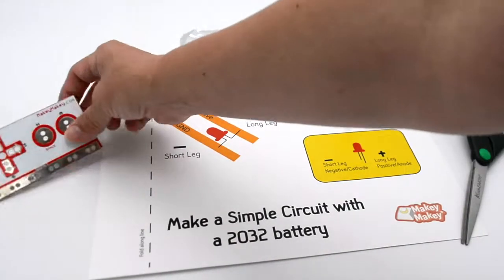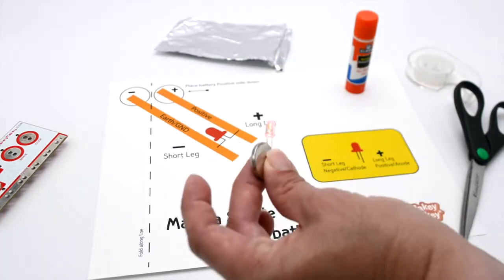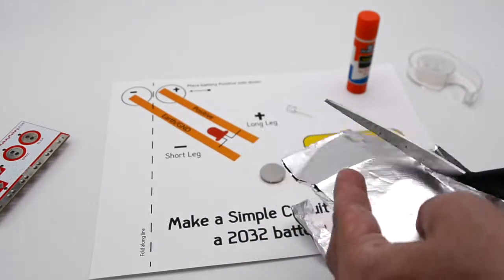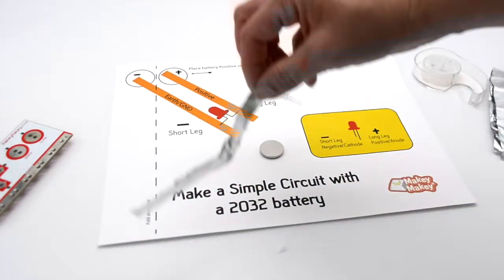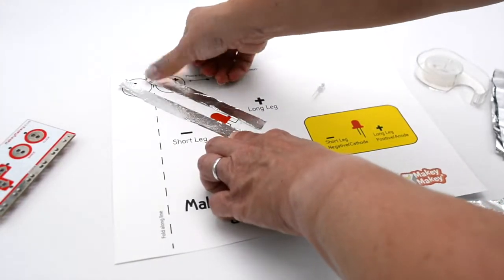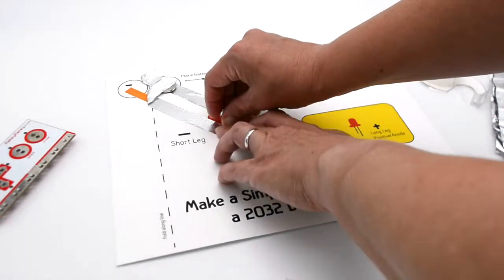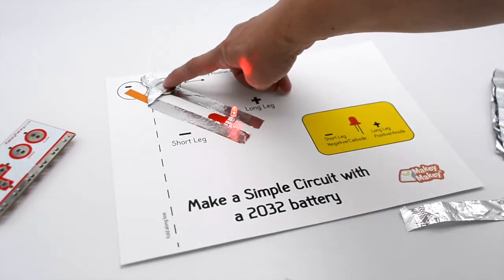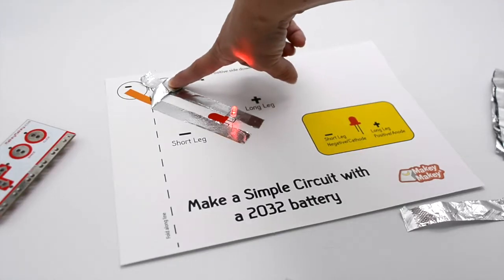Foil Circuit for Makey Makey at Home "Beyond the Banana" Course